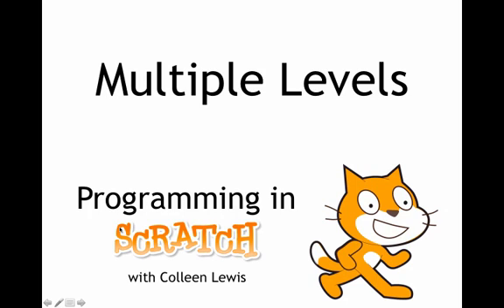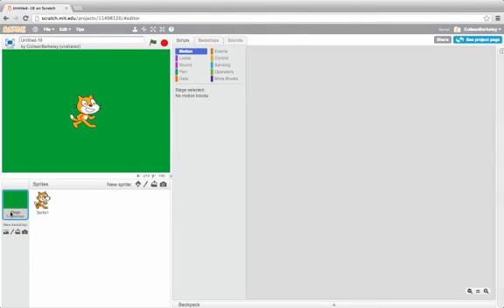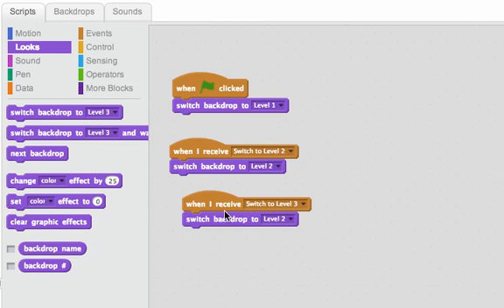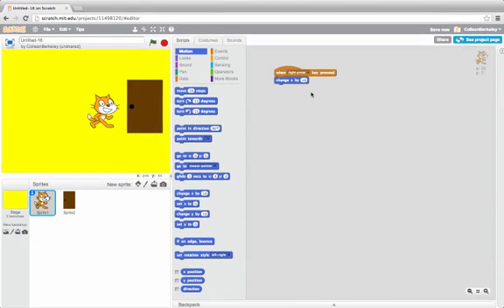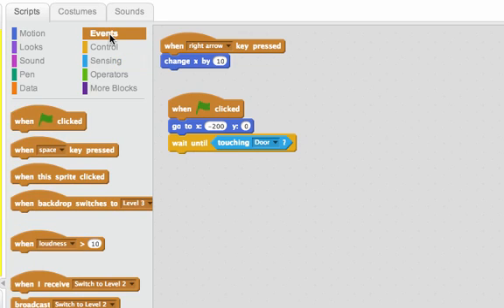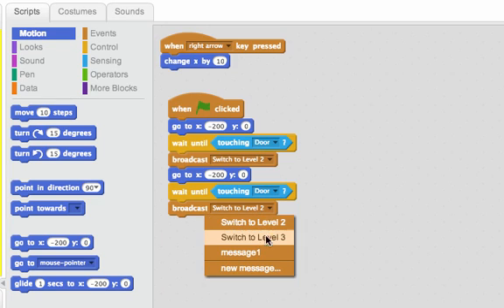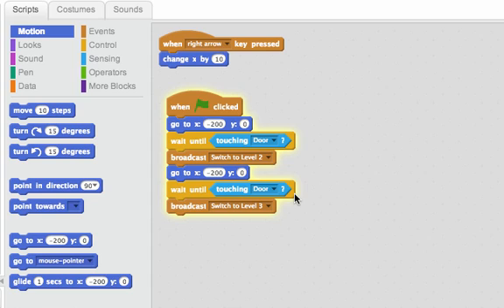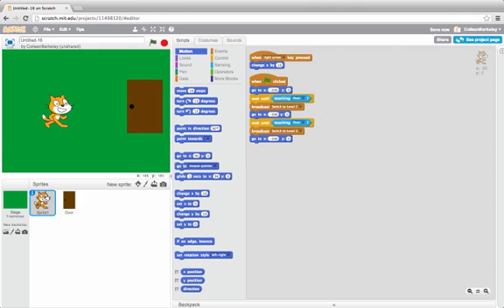Multiple Levels in a Game: Programming in Scratch 2.0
We can create a game with multiple levels using sensing blocks and broadcast!